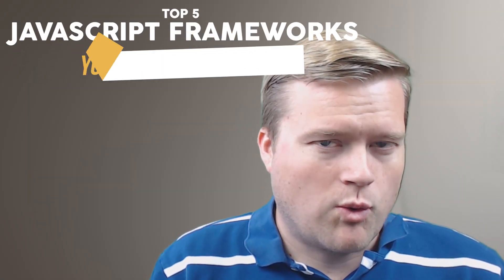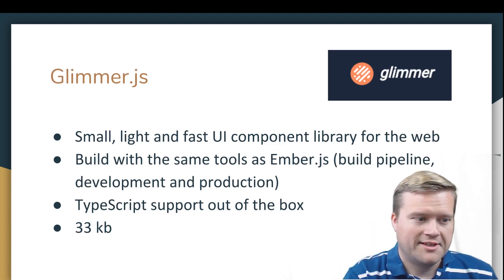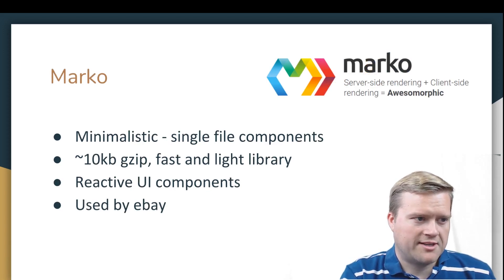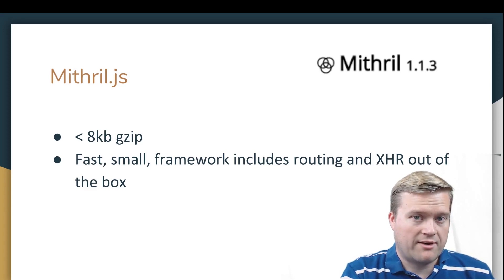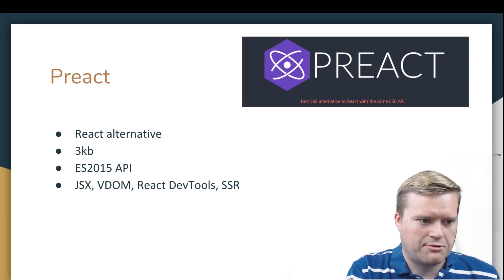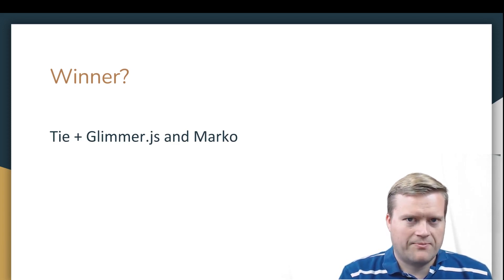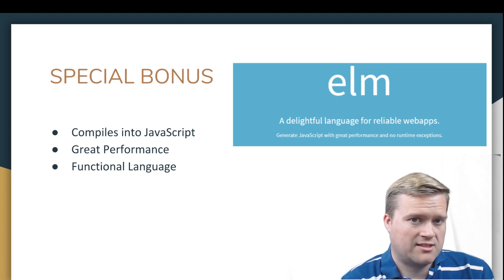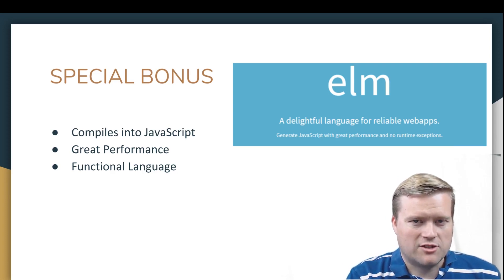Top 5 JavaScript Frameworks And Libraries You Haven't Heard Of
There are many JavaScript frameworks and libraries out there. You've probably heard of React, jQuery, Angular, Ember.js and Vue.js. But have you heard of Marko or Preact? In this video I discuss five JavaScript
frameworks you've probably never heard of. Although, I think you should. I also discuss a few pros and cons on why you should check out each framework or library. Stay to the end for a special
sixth one!

Links